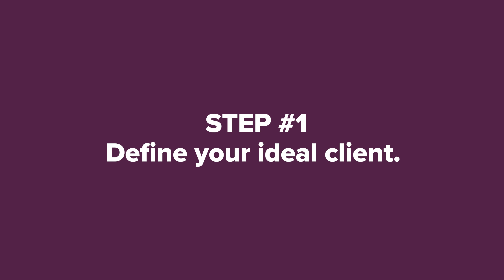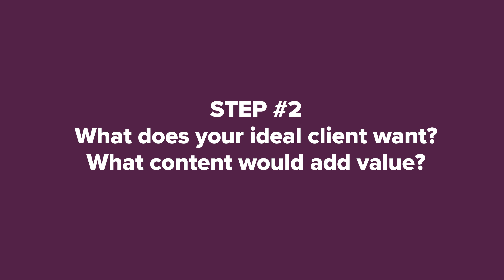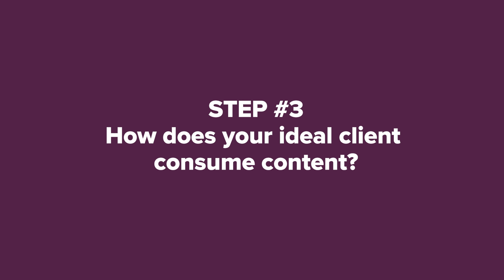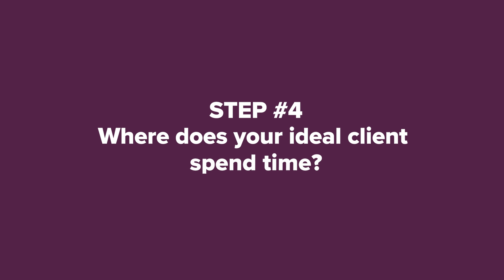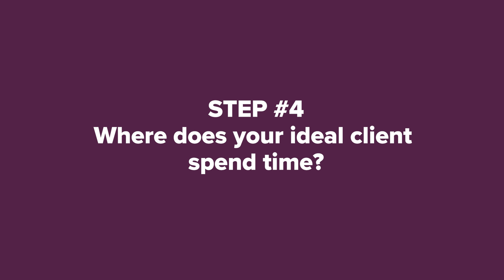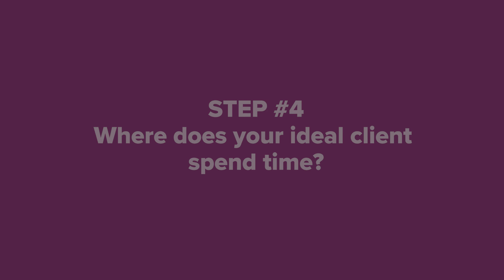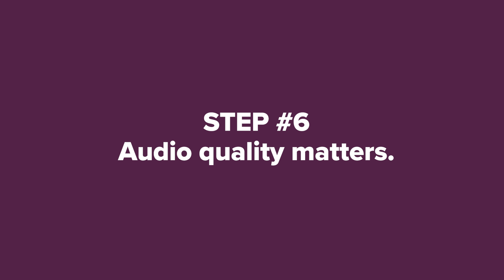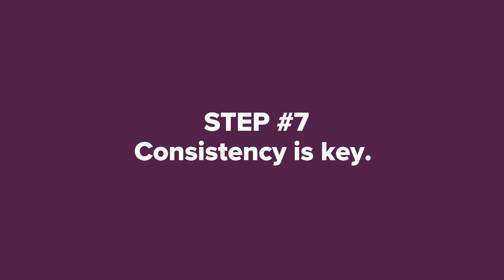7 Secrets to Creating Great Real Estate Content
7 Secrets to Creating Great Real Estate Content
Creating content is a very effective way to add value to your clients, and can help to attract your ideal customer.

1) Define your ideal client
When deciding the type of content to create you must have the ideal client in mind. Understanding your audience will help you to create content that appeals to them and adds the most value.

2) What does your ideal client want? What content would add value?
The content that adds value to some, might not add as much value to others. Understanding the prime market for you is going to help you to create the content that adds the most value to your clients.

3) How does your ideal client consume content?
Everybody has their preference on how they receive information. Do they prefer reading blog posts, or seeing short video clips? Do they prefer listening to podcasts? Everybody has a different style, so it is important to find out what your ideal clients use and become a master of creating content geared towards your ideal client. Treat people the way that they want to be treated.

4) Where does your ideal client spend time?
Everyone has their preferred social media platform. Understanding your ideal client's favorite platforms and trends for each platform will take you to new heights in content creation.

5) Make sure that your content is visually appealing
Having content that appeals to the eye draws your audience to watch your video. If your content isn't visually appealing you run the risk of your audience losing interest, and could miss out on others scrolling and not finding your video interesting. Familiar places draw people in.

6)Audio quality matters
The quality of your audio is wildly important. Not only does it keep people engaged in listening to your message, but it enables you to present your message in a clear professional way. Losing a potential client to bad audio quality would be a major misfortune for your business. The better the audio quality the longer people are going to listen.

7) Consistency is key
Having a plan of action will help you to get started and stay consistent. Being consistent helps you establish yourself as a professional to your clients. Consistency leads to conversion.

If you are considering a move from your current brokerage in Northwest Florida let's connect to see if Berkshire Hathaway HomeServices Beach Properties of Florida might be the perfect place for you to grow your dream real estate business.